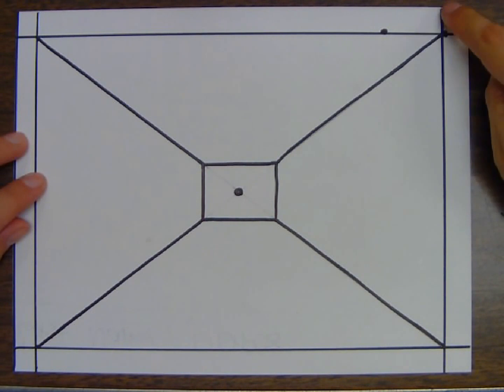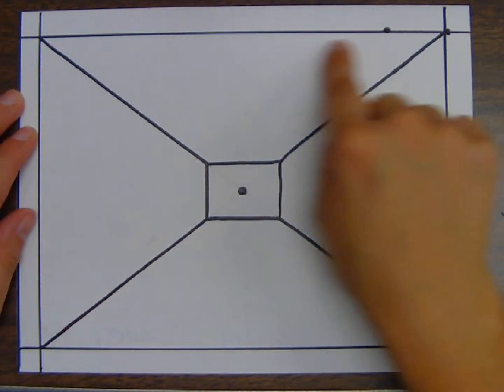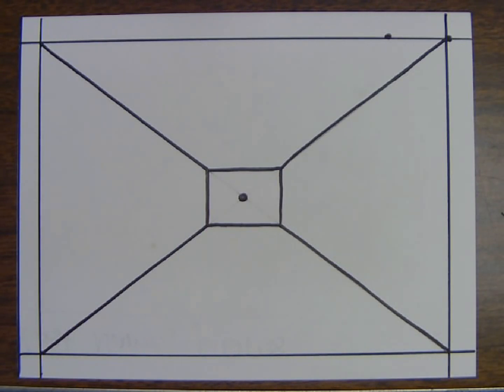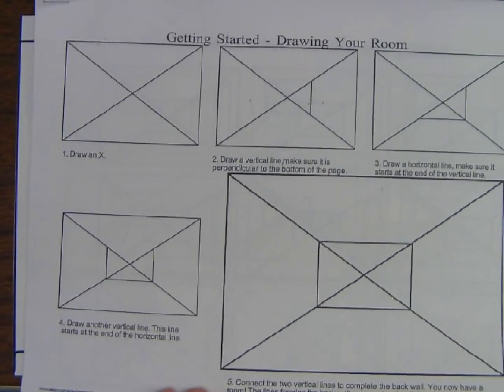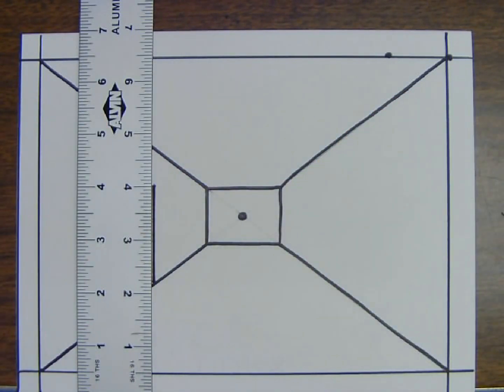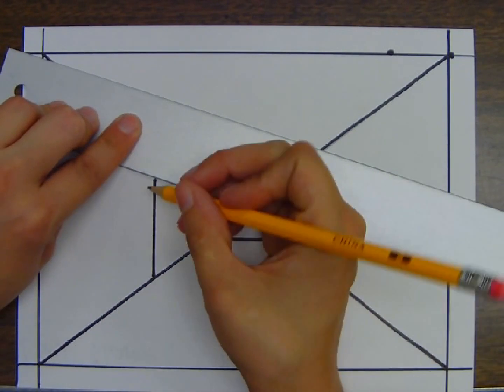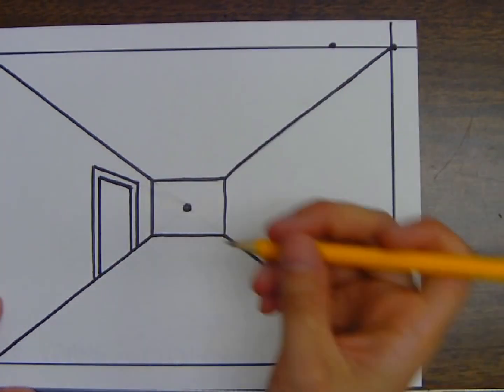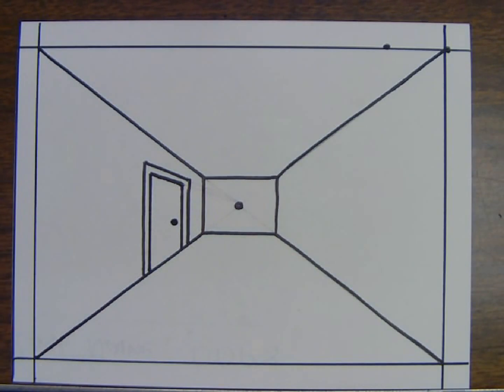one point perspective door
One point perspective door drawing